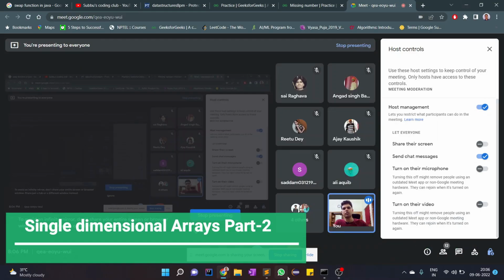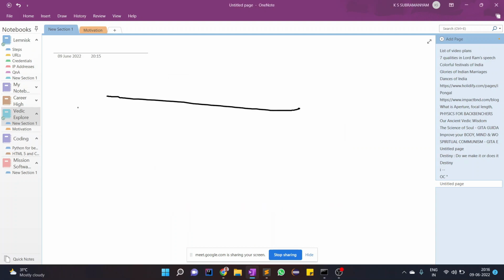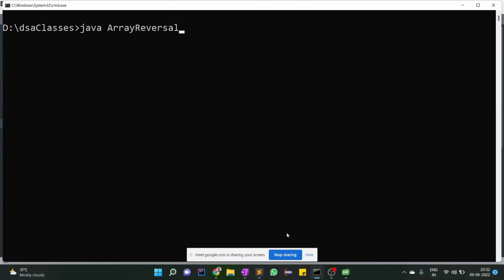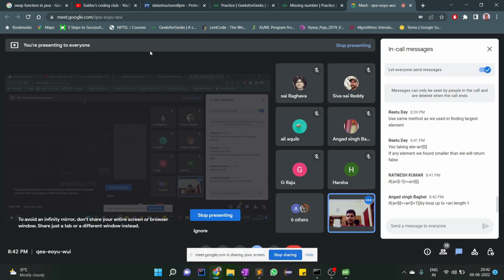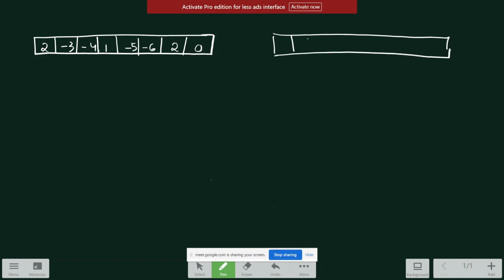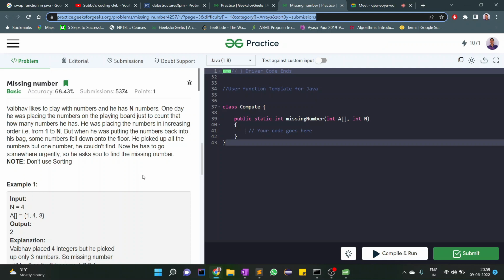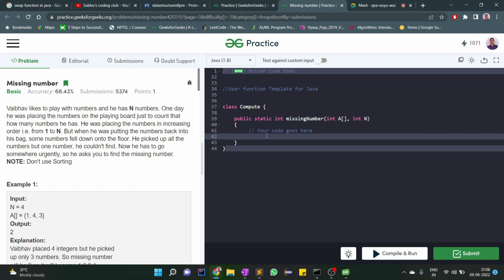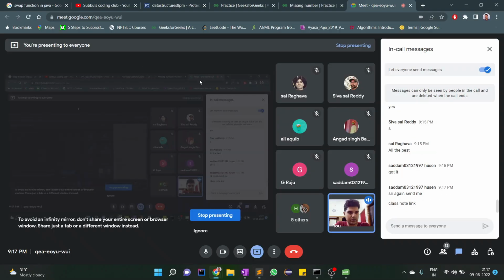Single Dimensional Arrays Part 2 | Java problems | Subramanyam Sir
Q.1  Write a program to reverse an array.
Q.2 Check whether a given array of integers is sorted in ascending order or not.
Q.3 Move all the negative elements to one side of the array.
Q.4 Find the missing integer. //geeksforgeeks.org